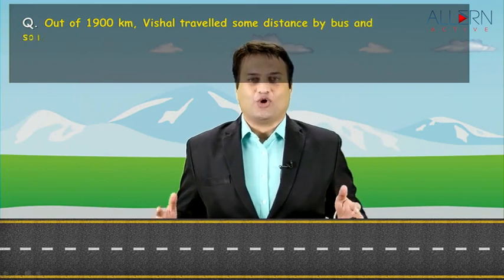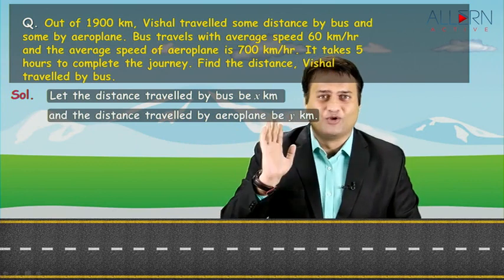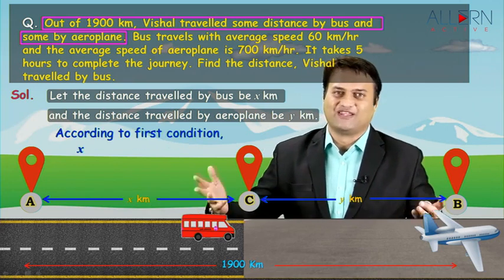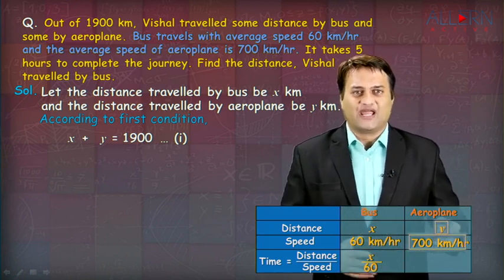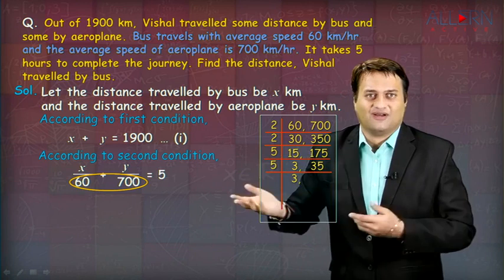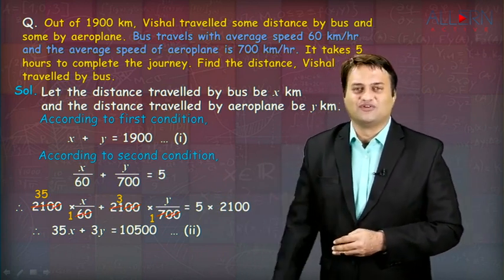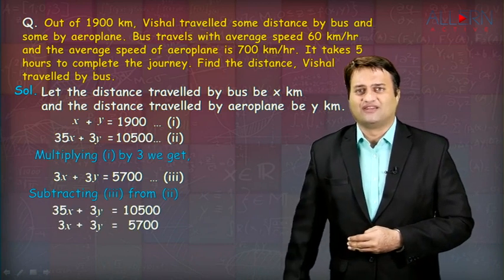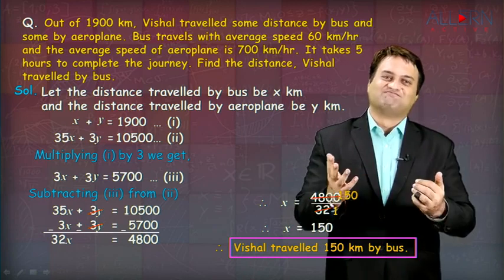Q14 (13) | Chapter 1. | STB 10th Maths